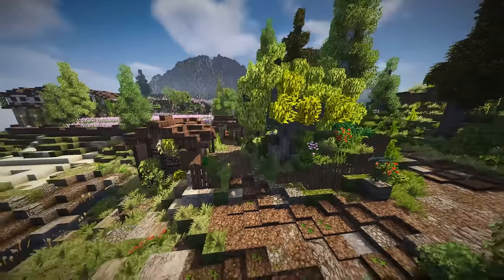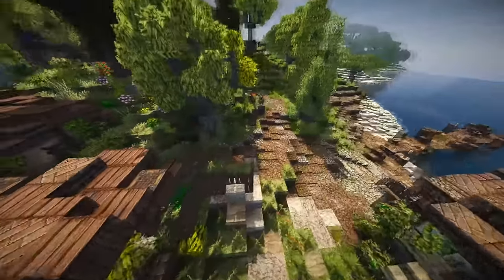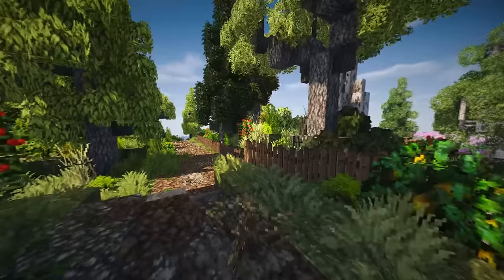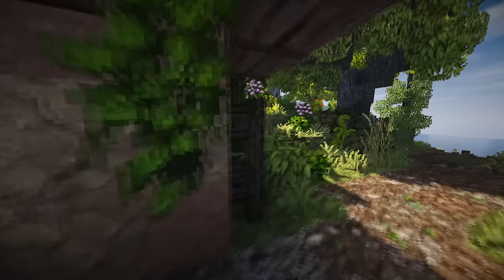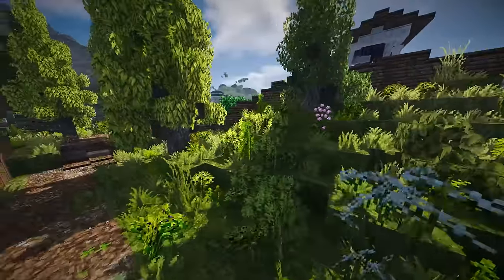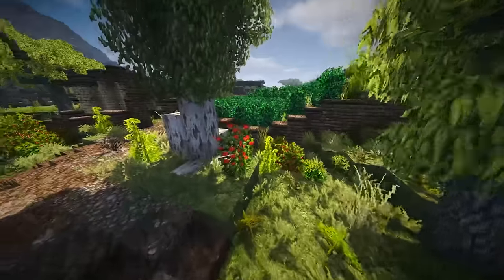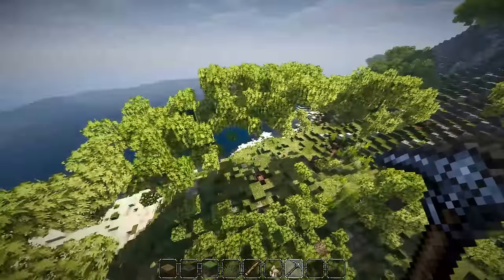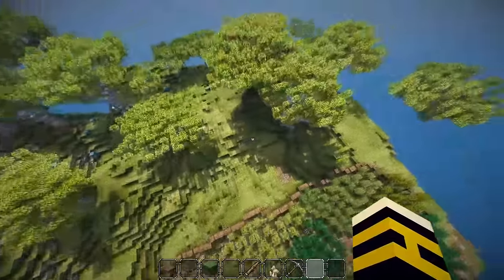Roman - Ep31: Plebs Houses (Timelapse & Tour)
Server warp:
/server Medieval
/warp iod_sancraporta

Server details:
1.7/1.8
DakrCraft.nitrous.it

Teamspeak:
DakrCraft.playat.ch

Morning Mood by Grieg